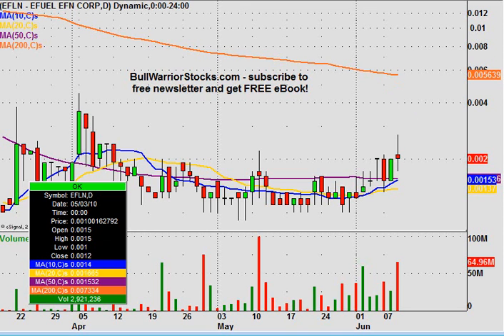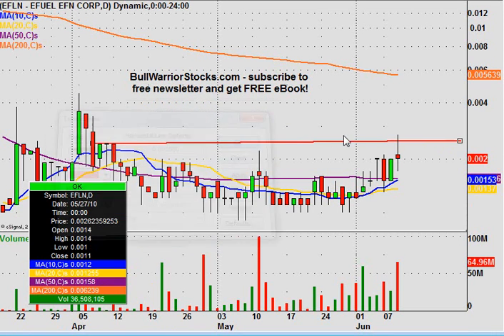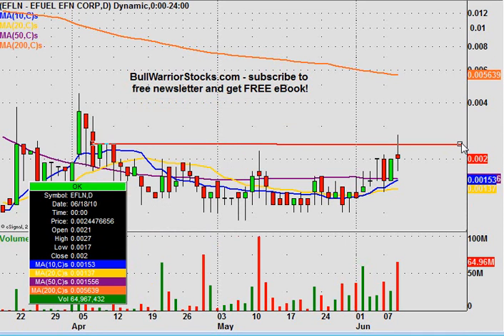EFLN Technical Stock Chart_ 6/9/2010